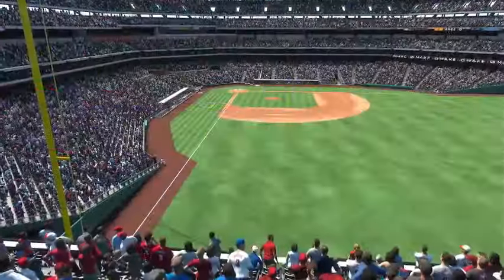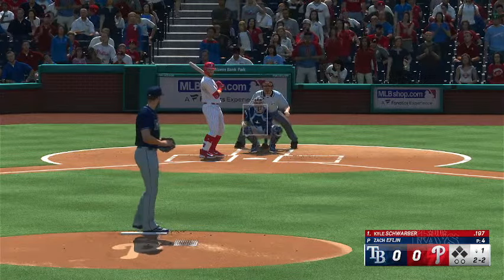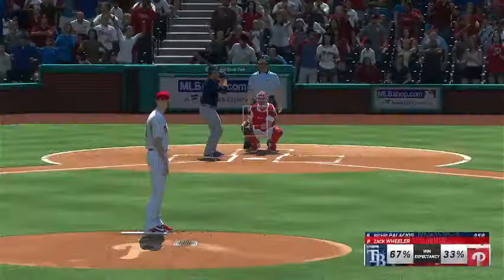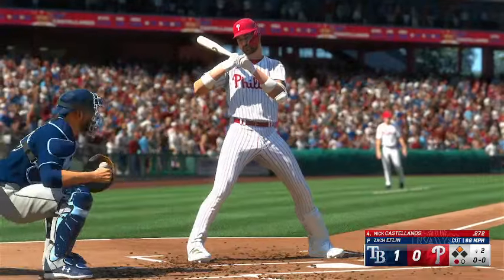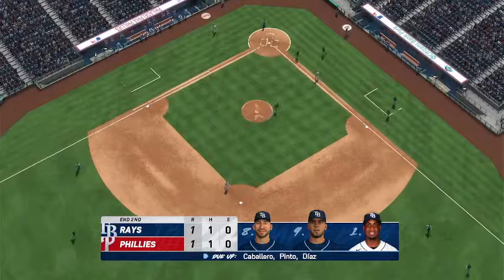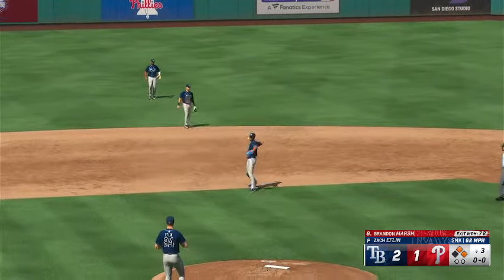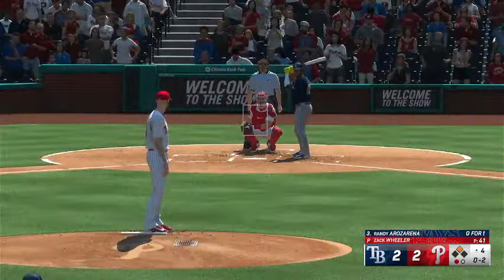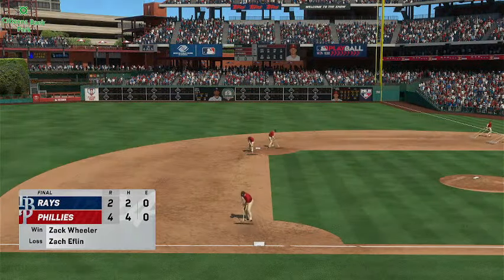Phillies Vs Rays Simulação MLB 11/09/24 (Xbox Series S) The Show 24